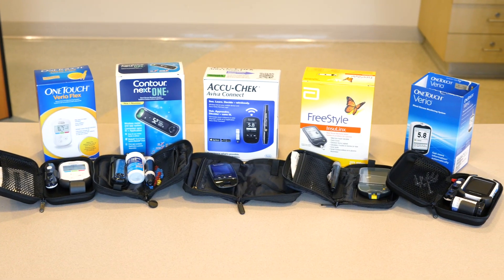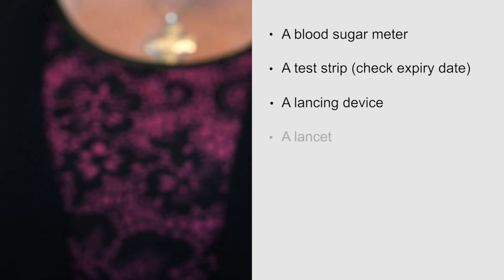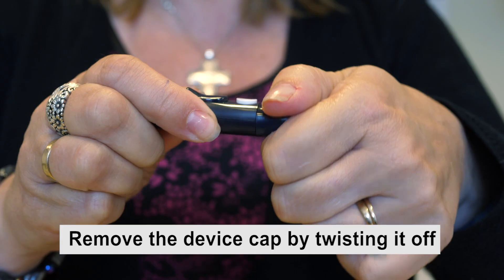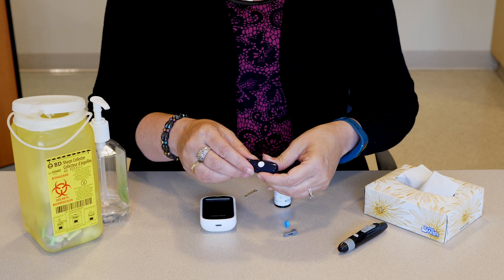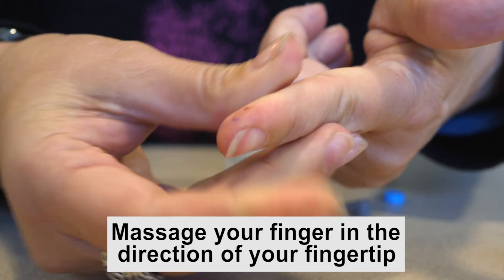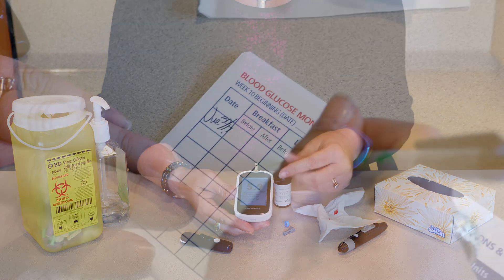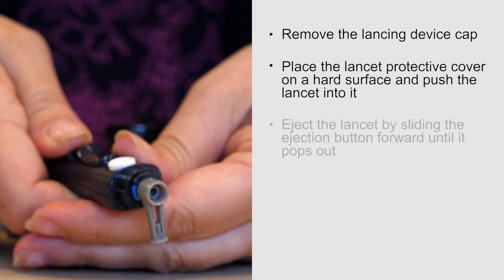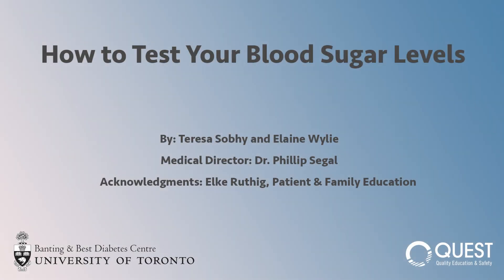How to Test Your Blood Sugar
This video has been developed by the Banting and Best Diabetes Center, University of Toronto and the Endocrine Clinic health care team at Toronto General Hospital. This video is part of  series of diabetes self-management resources.

This video will help you learn to:
1. Prepare to test your blood sugar
2. Lance your finger and draw blood for testing
3. Use your blood sugar meter

1. Prepare to test your blood sugar
2. Lance your finger and draw blood for testing
3. Use your blood sugar meter

The information within this video is not intended to replace any advice provided to you by your health care team. For your safety, we ask that you do not act on the information within these videos without first discussing your treatment or healthy living plan with your qualified health care providers.